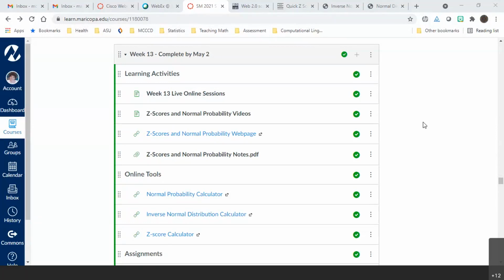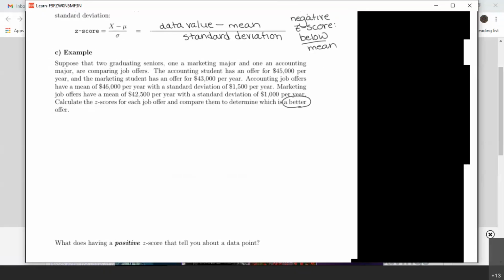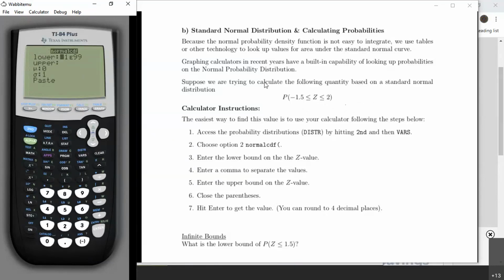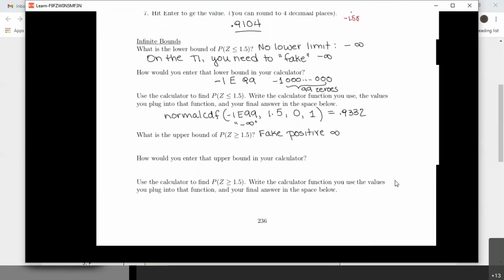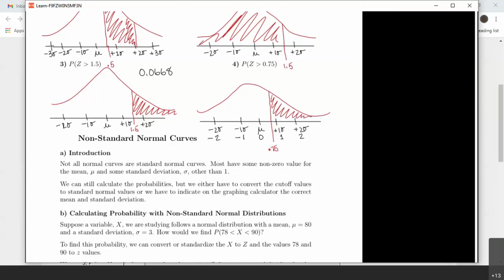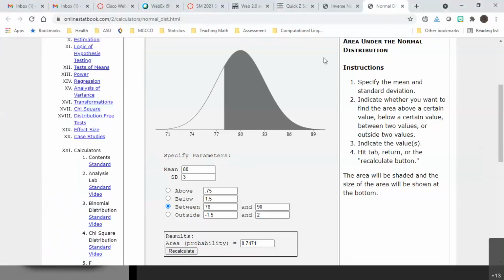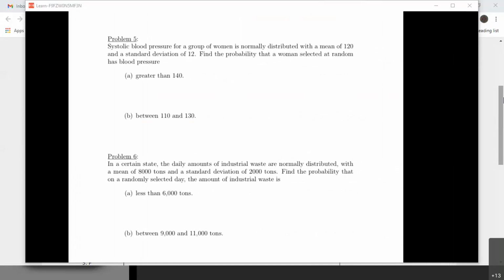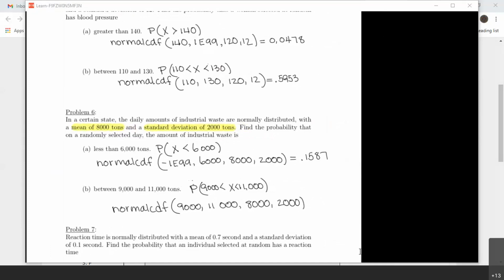MAT218 Live Online Class - Normal Probabilities and Z-Scores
This is a recording of a MAT218 live online class made on April 26, 2021. In it, we introduce the concept of a z-score, which is a way to determine the position of a given score in a normal distribution. We did several examples of computing z-scores, and used them as well as the original raw scores to determine normal probabilities on the TI-84 and online normal calculators. We also discussed the use of an inverse normal calculator to determine a z-score from a probability. Two applied problems involving normal probabilities were presented.